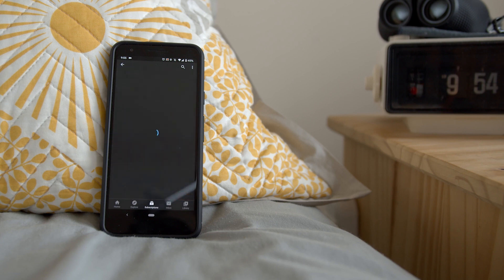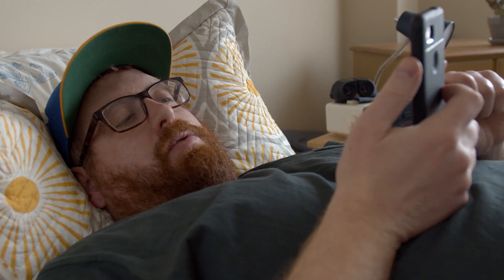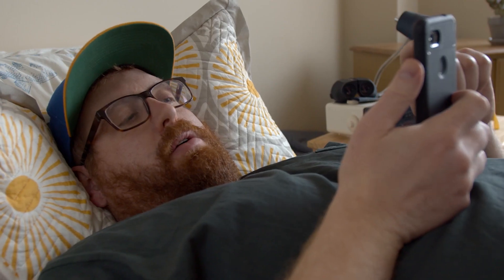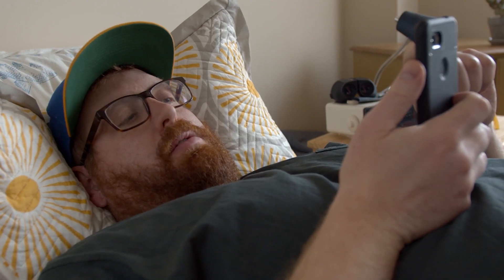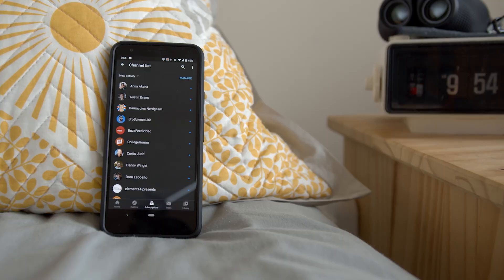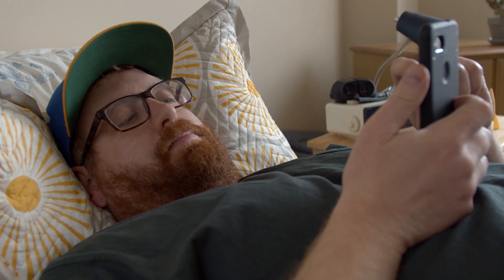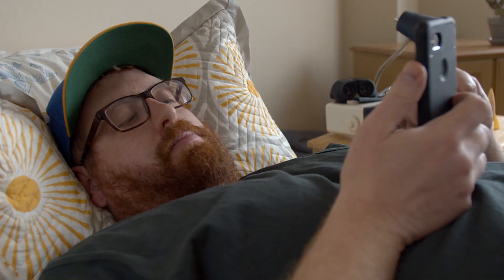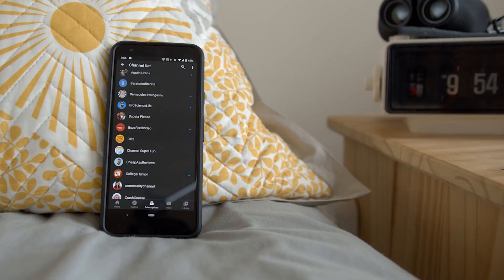How To Unsubscribe From My YouTube Channel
This week a tutorial on how to unsubscribe from our channel.

My YouTube Equipment:
Main Camera
Boom Mic
Sound Recorder
Broll Camera
Main Light
Side Lights